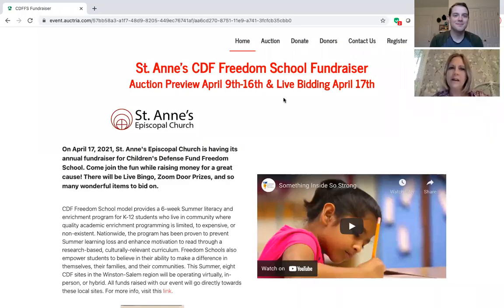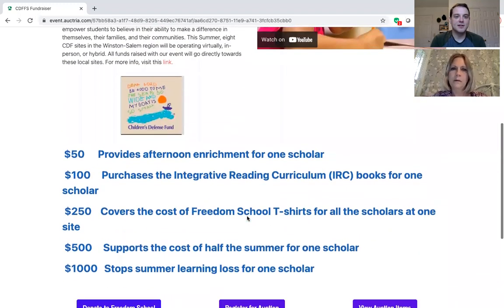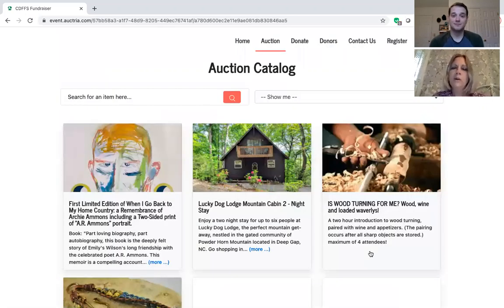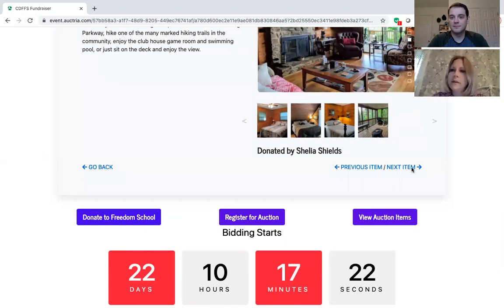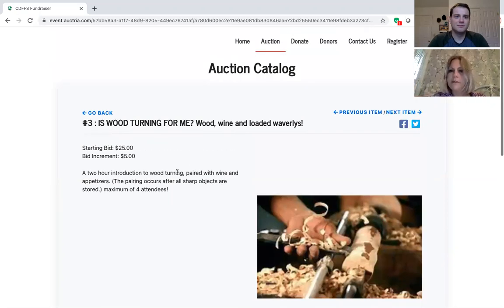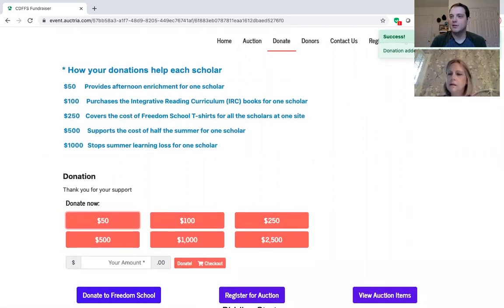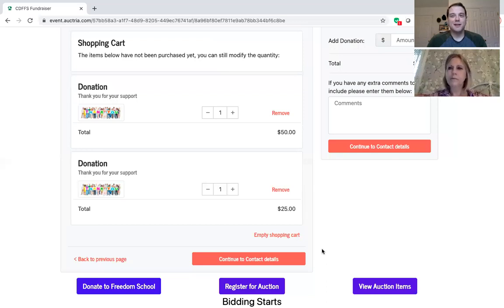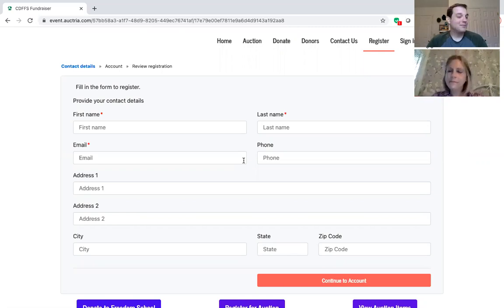St. Anne's Freedom School Fundraiser Info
In preparation for our third annual fundraiser for Freedom School, Outreach has put together this video to explain how you can participate in our online auction.